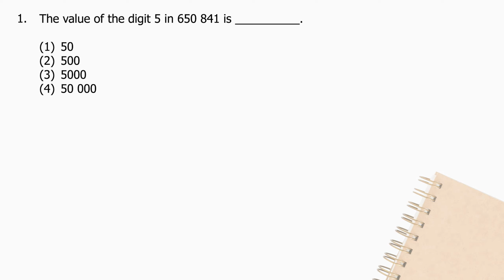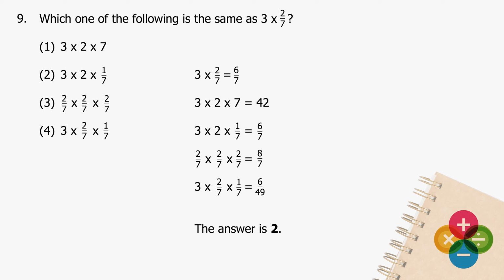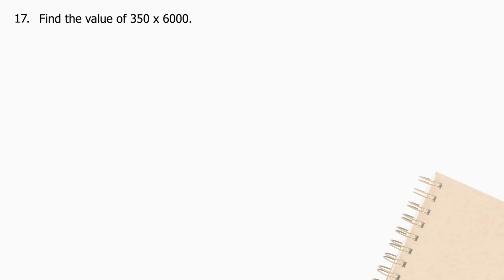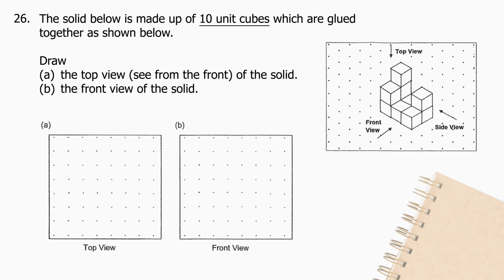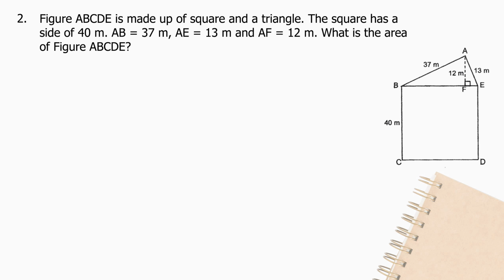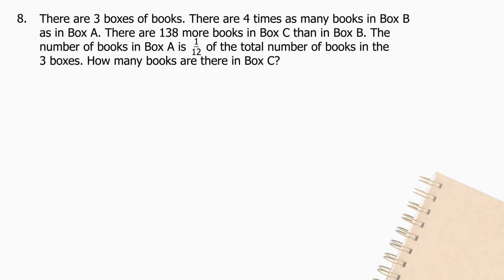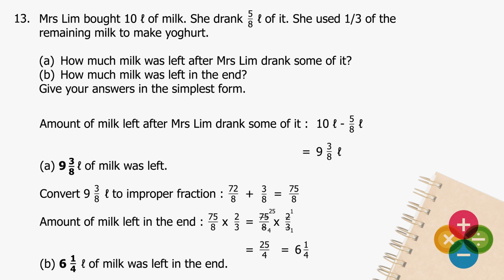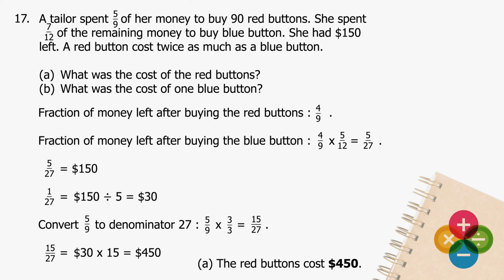2019 Primary 5 Math Methodist Girls' School (Primary) SA1 [Exam Paper Solutions]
2019 Primary 5 Mathematics
Methodist Girls' School (Primary)
1st Semestral Assessment